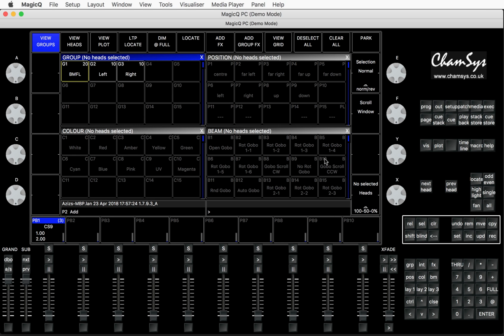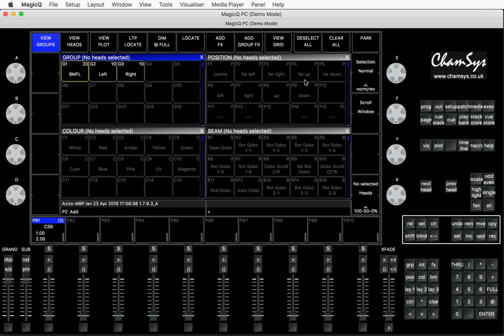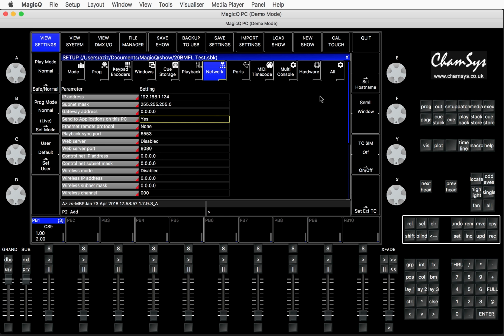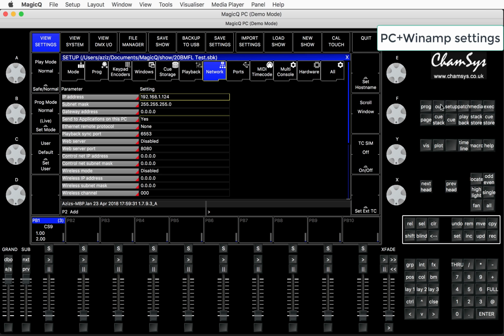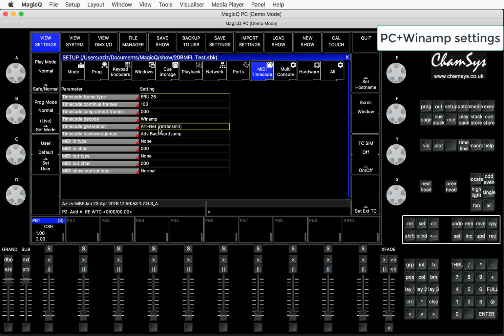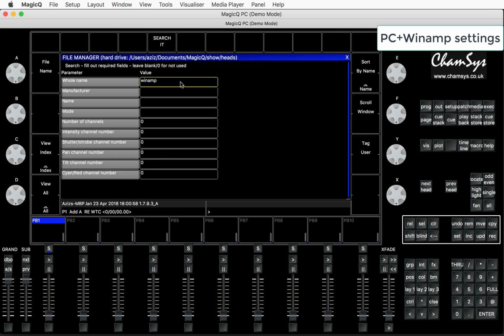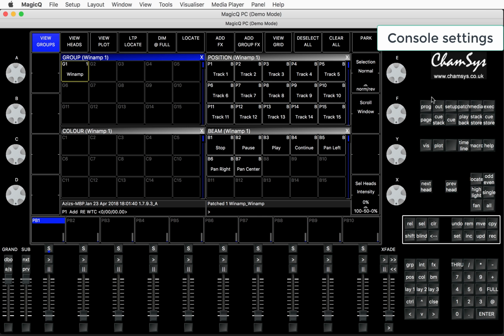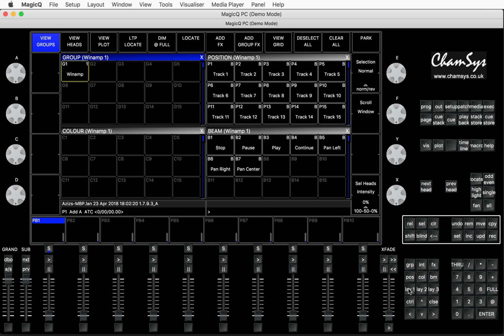How to connect MagicQ console to a PC running Winamp for a timecode [MQ must be unlocked]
NOTE: MagicQ needs to be OUT of demo mode [i.e. UNLOCKED] in order to accept Timecode from Winamp.
In the video i said mistakenly that it works in demo mode.

In this video I'll demonstrate how to set connection between Chamsys console and a PC running Winamp to send Winamp timecode into a console.
This is applicable to the versions above 1751.
This method implies you don't have Media Centre app that was discontinued.
Now Winamp timecode can be sent via MagicQ software into MagicQ console via Artnet